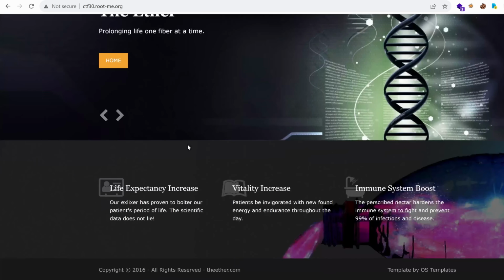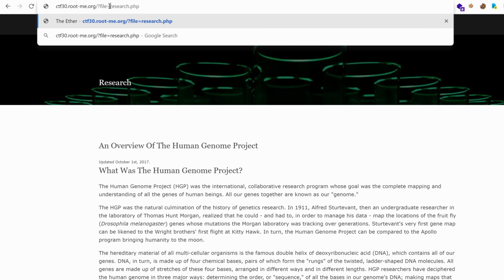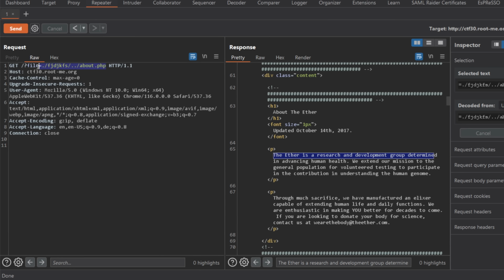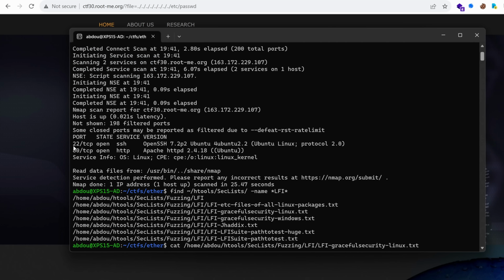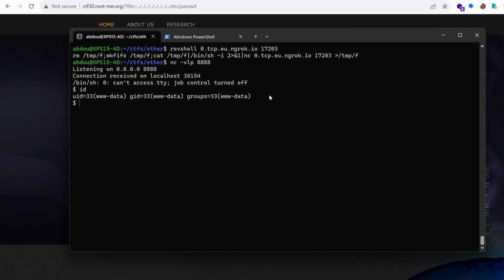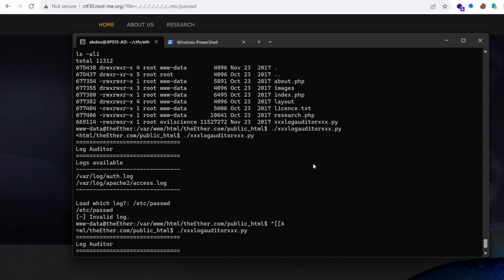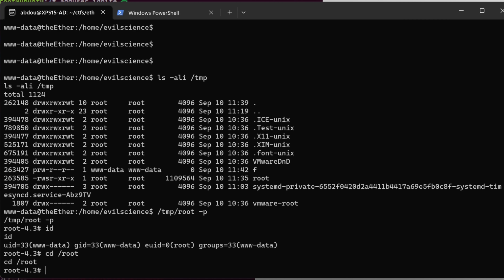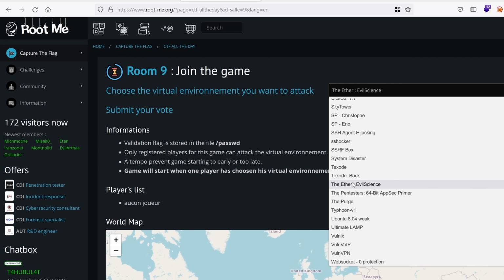I Hacked & Exposed This Fake Website for Educational Purposes - CTF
00:00 - intro
00:08 - Disclaimer
00:19 - Mapping
02:23 - Digging
03:24 - Attempting file read
04:30 - Interesting log
04:50 - Log poisoning
05:44 - Remote Code Execution
06:38 - Log script
07:30 - Filter Bypass
08:30 - Command injection and Privilege escalation
09:41 - Exposing the dark secret

In this video, I demonstrate how to hack a CTF target and get root in just a few minutes. Web developers will learn a lot on how to secure their websites! Ethical hackers will learn hacking techniques to help their clients become more secure.